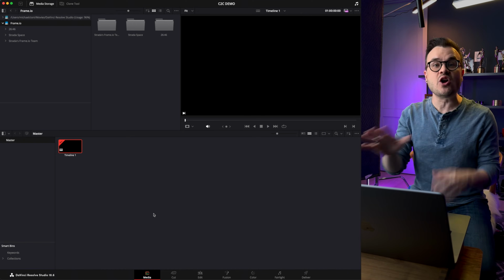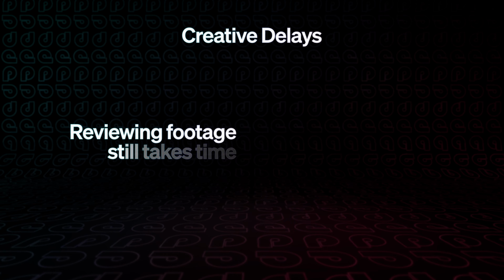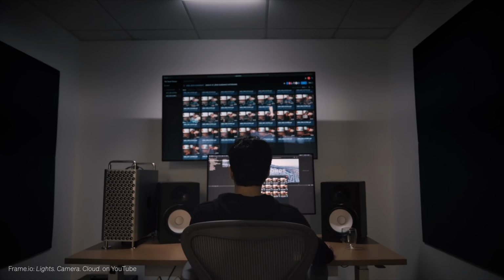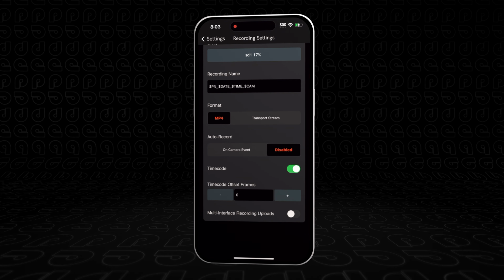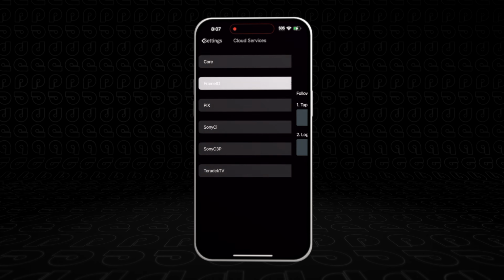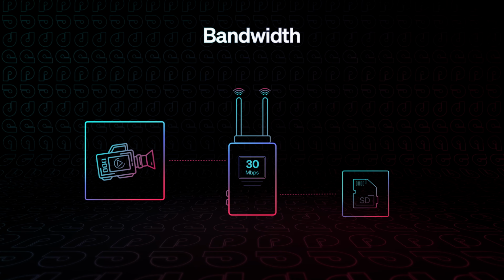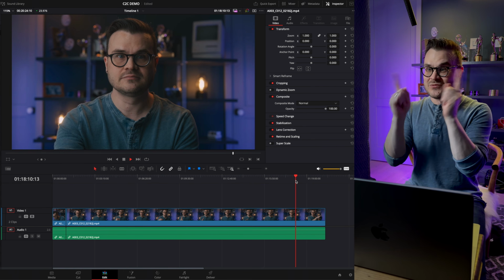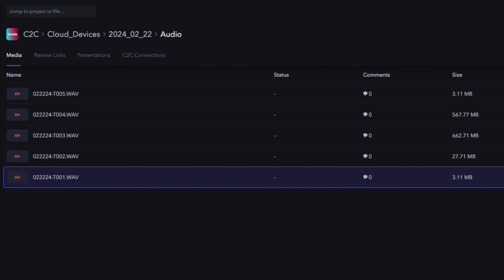22. Real-Time Workflow Masterclass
Would you rather have your workflow move at the same speed it always has, or would you like to speed it up without sacrificing quality? Well, that’s an easy answer - we’d like to speed it up. So what is the fastest way to shoot video and deliver it to your editor, thus speeding up the process? Well, the Strada platform does exactly that - it digests your clips and audio, and syncs it all up automatically (all on the cloud), and allows your team on-set and off-set to access those clips nearly instantaneously. More importantly, with Camera to Cloud technology with units like the Teradek Serv, your footage can be delivered to the cloud even faster. So what’s the catch? Well, firstly, you need timecode. But even without timecode, Strada provides a wide array of game-changing features that will enhance all workflows - regardless of what kind of production you are on.

Do you have more questions? We appreciate your enthusiasm, and we are eager to address any and all questions you may have about the platform.

Also, if you’re interested in participating in the Strada Private Beta itself, send us an email at outlining why you think you’d be a good fit for the beta, and we’ll get back to you as soon as possible.

Sign up at Strada.tech to get the latest updates and be apart of the journey.

00:00 Intro
00:30 Strada Real-Time Sync Demo
1:39 The Process of Reviewing Footage
2:54 Creative Delays
3:42 Camera to Cloud Workflows
4:16 Teradek Serv 4k How-To
6:28 Teradek Proxy Post-Production
7:07 Camera to Cloud How-To
10:00 Camera to Cloud Bandwidth Test
11:00 Camera to Cloud Frame.io
12:23 Audio to Cloud
13:00 Director Testimonial: Floriane Anderson
13:48 Outro